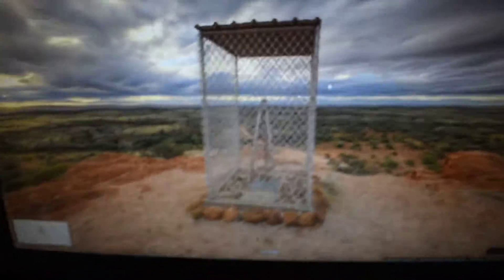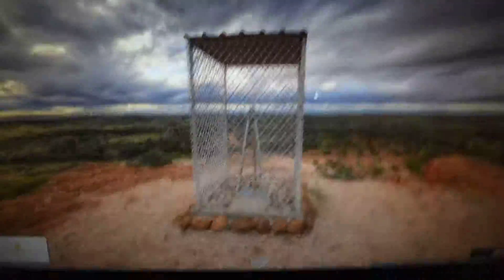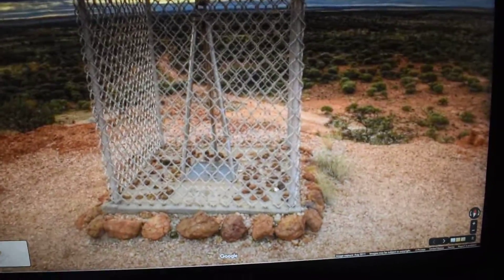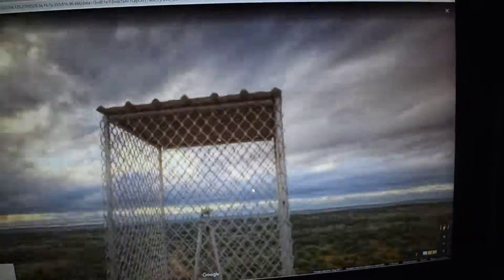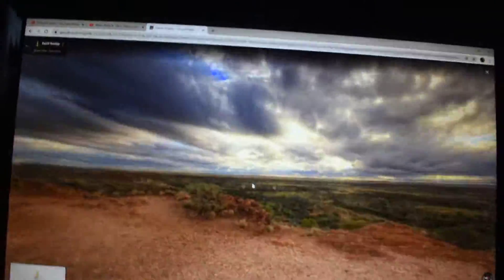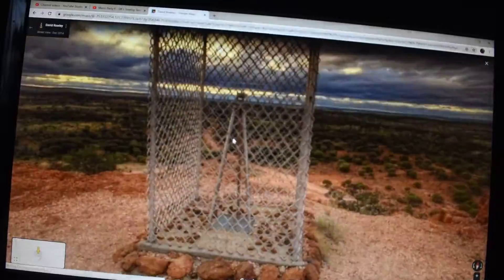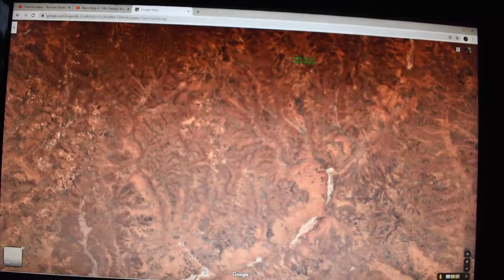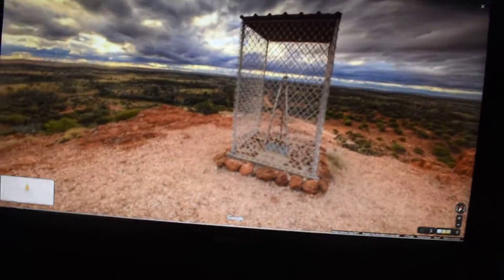The weird thing in Australia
Australia what is this